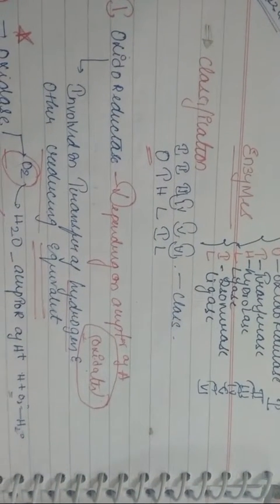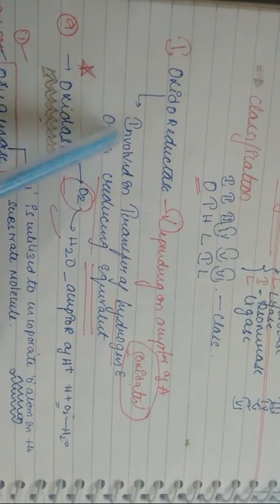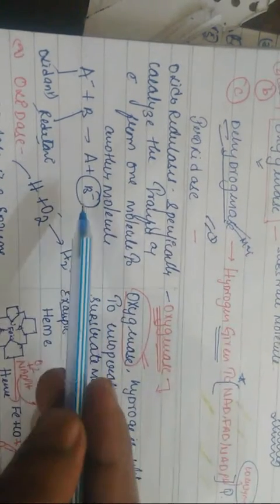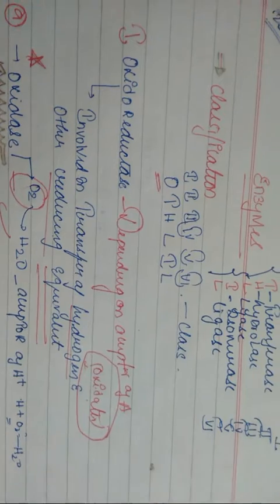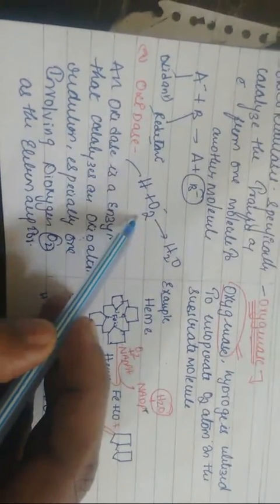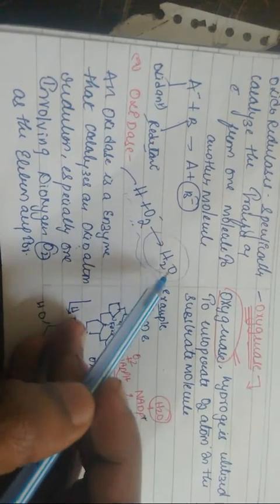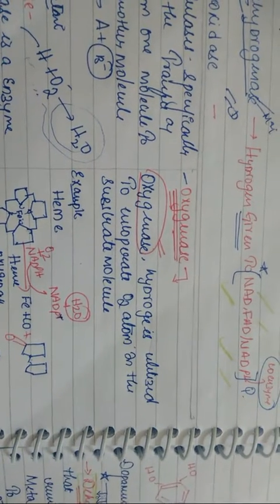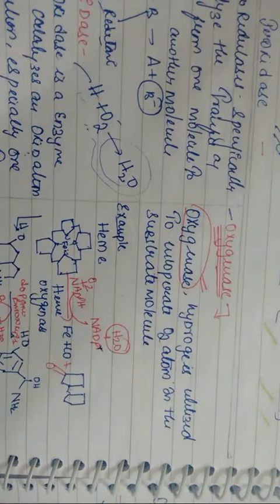Classification Of Enzymes